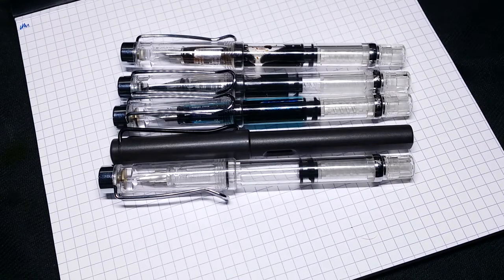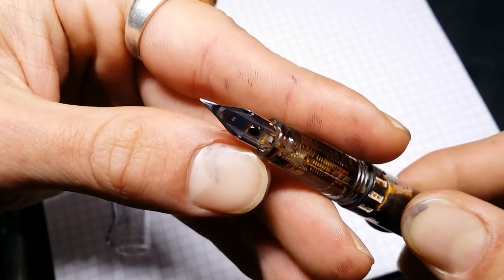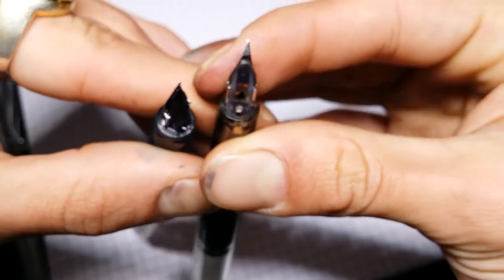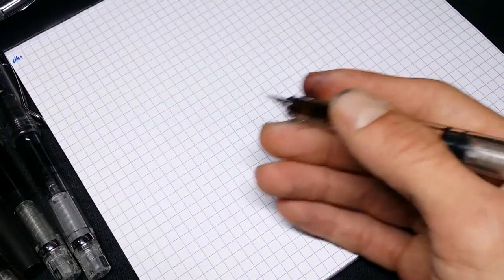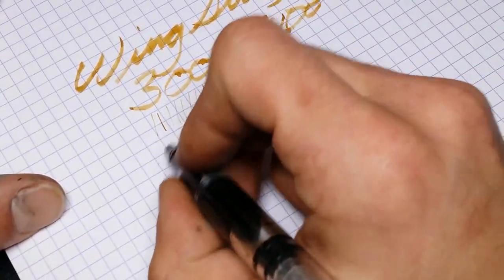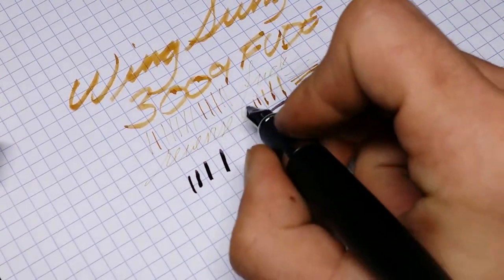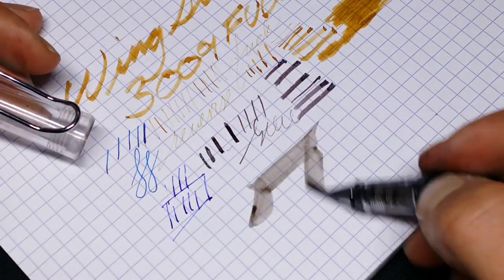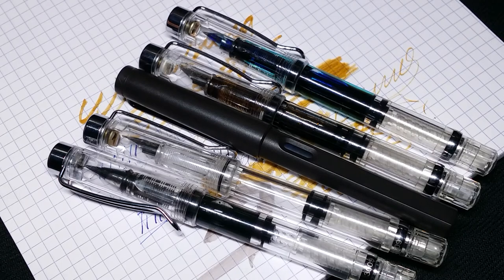Wing Sung 3009 Fude Mod/Update